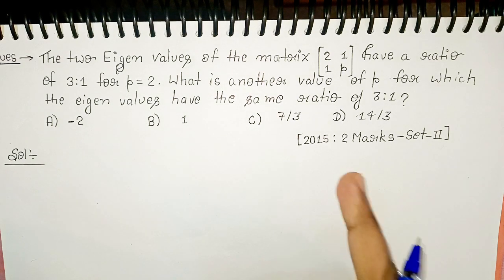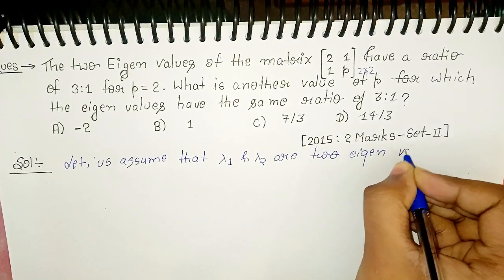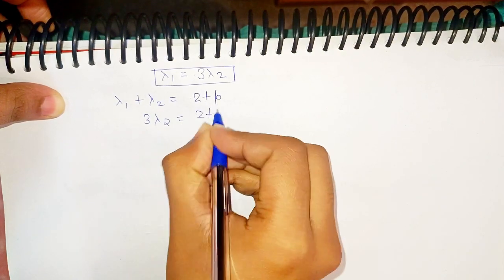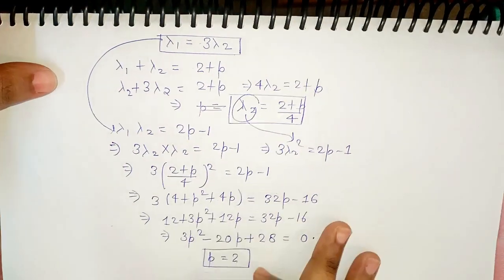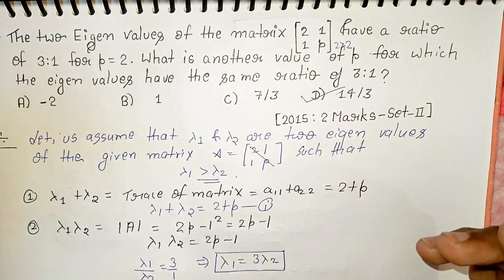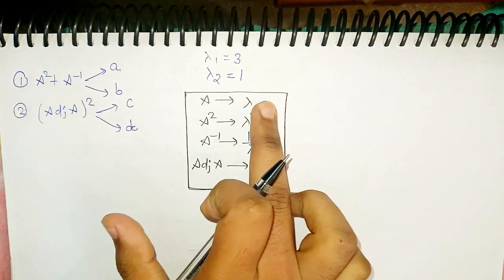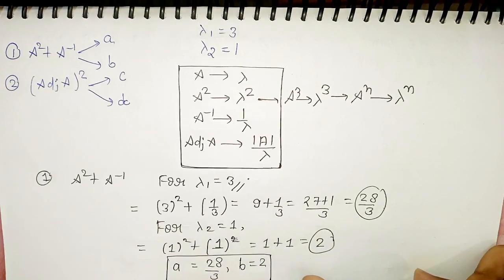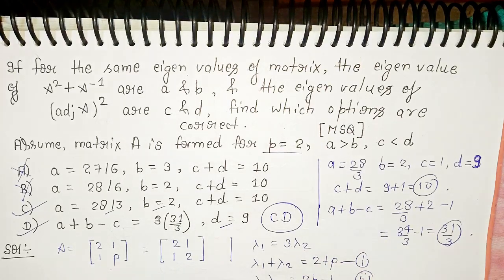𝗠𝗔𝗧𝗥𝗜𝗖𝗘𝗦 & 𝗗𝗘𝗧𝗘𝗥𝗠𝗜𝗡𝗔𝗡𝗧𝗦 : 𝗣𝗿𝗼𝗯𝗹𝗲𝗺 𝗢𝗻 𝗘𝗶𝗴𝗲𝗻 𝗩𝗮𝗹𝘂𝗲𝘀 |(𝗚𝗔𝗧𝗘-𝟮𝟬𝟭𝟱-𝗖𝗜𝗩𝗜𝗟) + 𝗔 𝗧𝘄𝗶𝘀𝘁 𝗤𝘂𝗲𝘀𝘁𝗶𝗼𝗻 (𝗠𝘂𝘀𝘁 𝗪𝗮𝘁𝗰𝗵)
Go through this amazing question once & challenge yourself by attempting the twist question at the end of this video!!
⏳Timestamps :
00:10-Good News
10:23-Twist Question